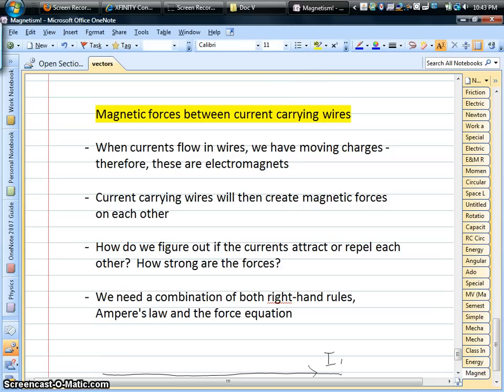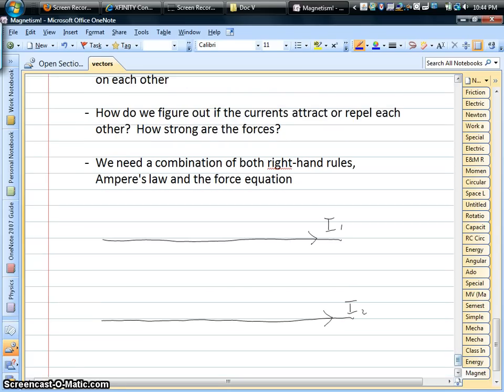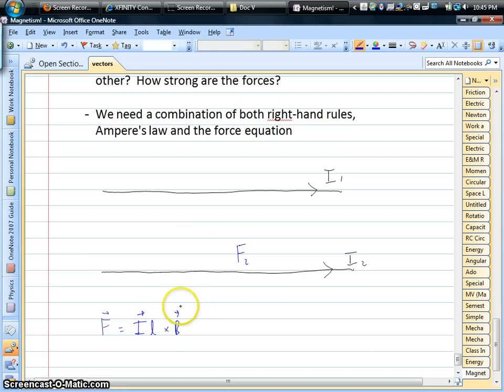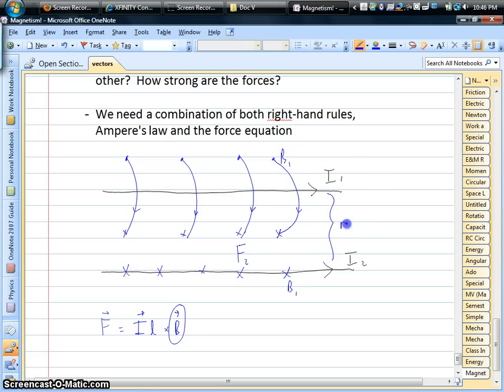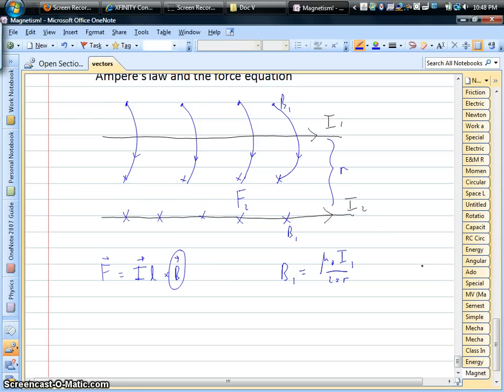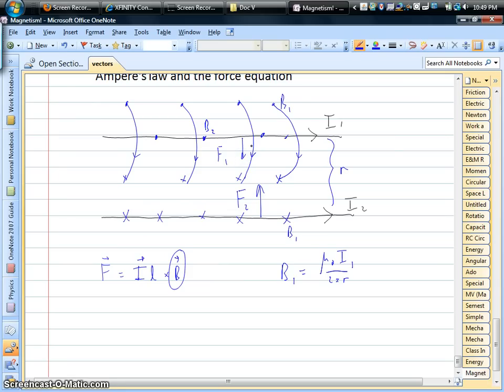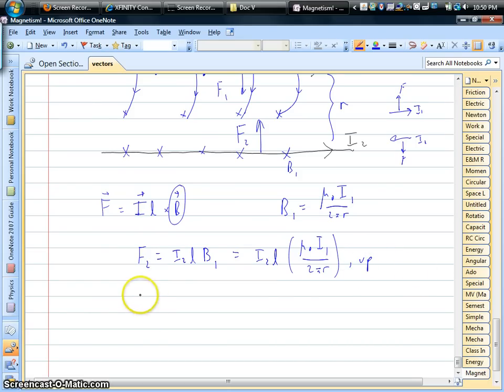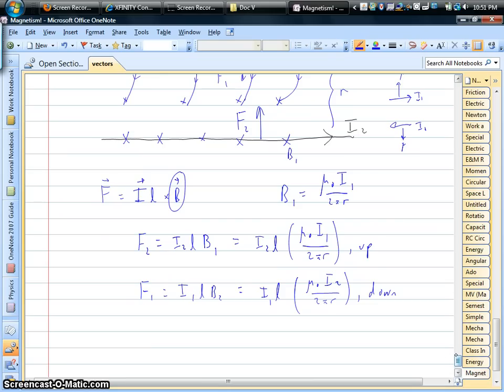Magnetic forces between wires.avi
Parallel current carrying wires are electromagnets, and therefore attract and repel each other.  Check out how to determine the strength and direction of these forces.